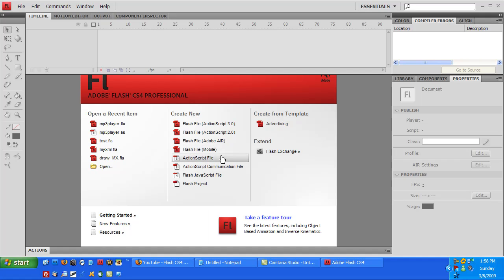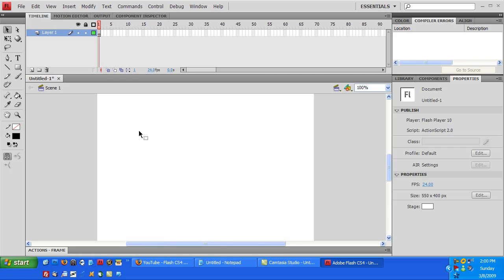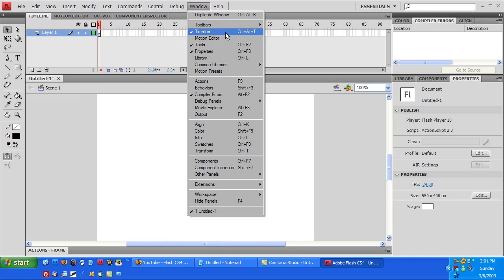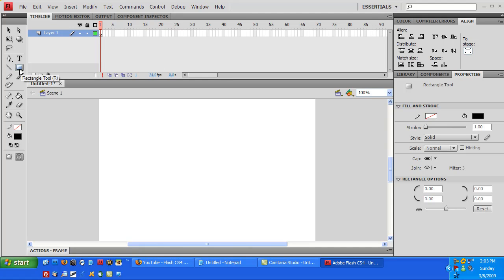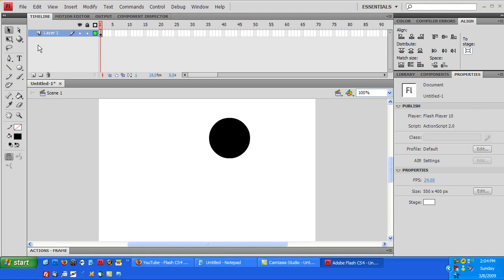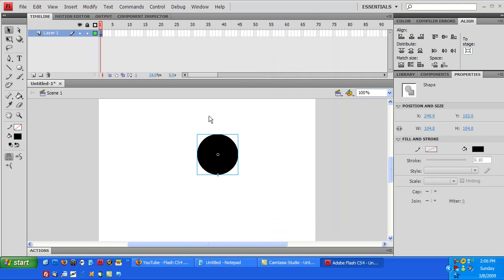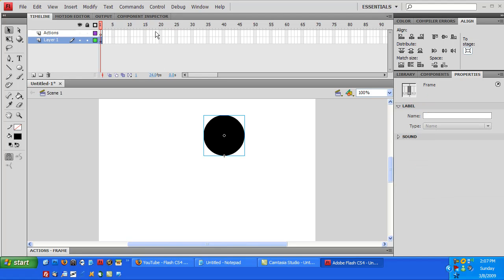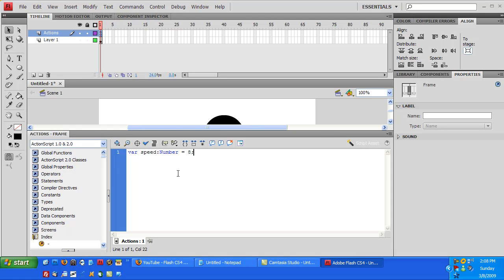Adobe Flash Tutorial 1 - Creating a moving 'Character' [PART 1]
This teaches you how to create a moving 'character' with Adobe Flash